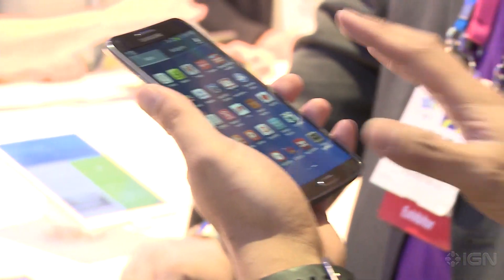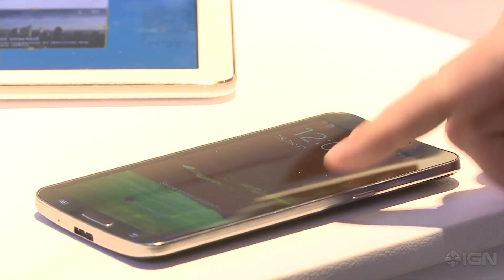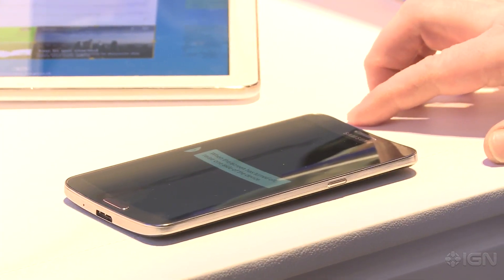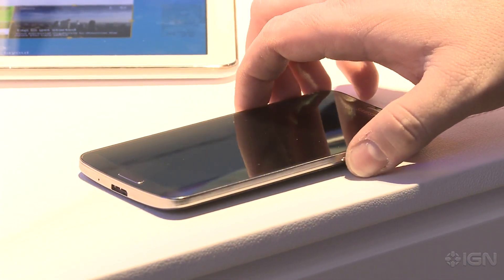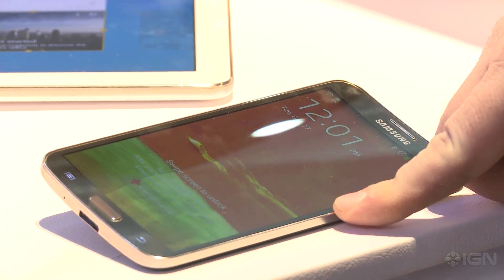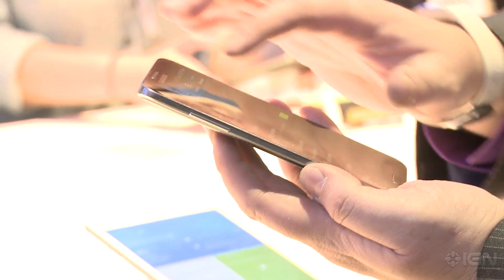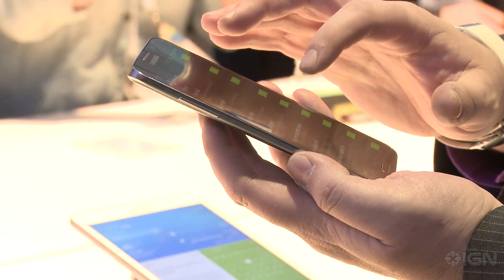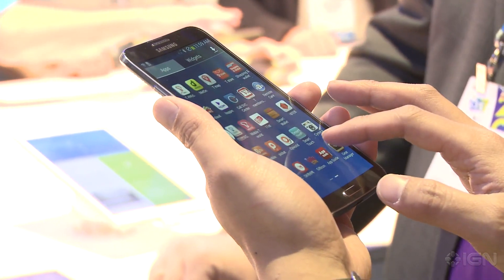First-Look at Samsung's Curved Galaxy Round Smartphone - CES 2014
Samsung takes a turn at curved phone displays with the Galaxy Round.